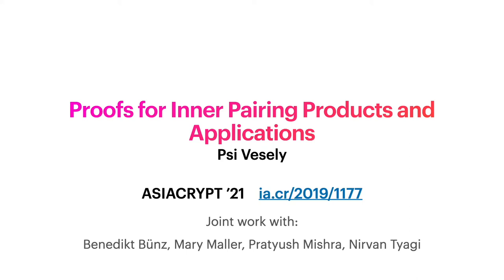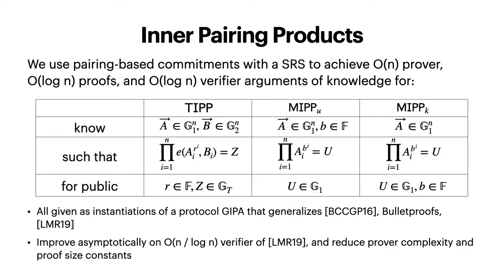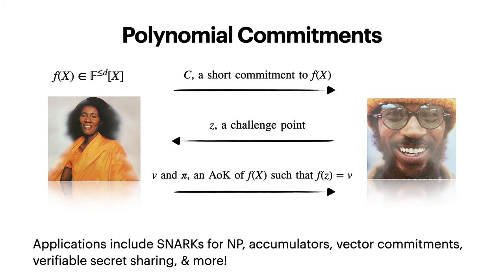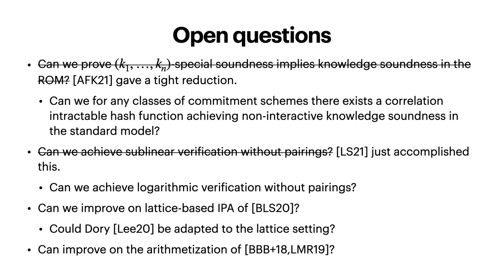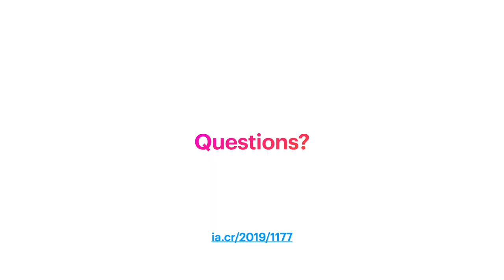Proofs for Inner Pairing Products and Applications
Paper by Benedikt Bünz, Mary Maller, Pratyush Mishra, Nirvan Tyagi, Psi Vesely presented at Asiacrypt 2021